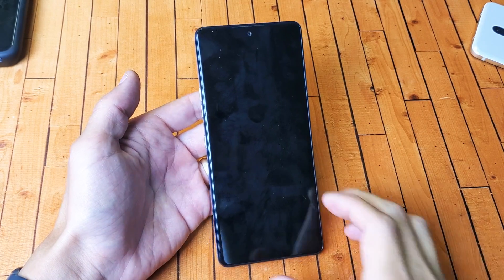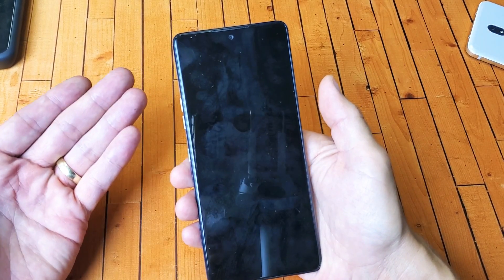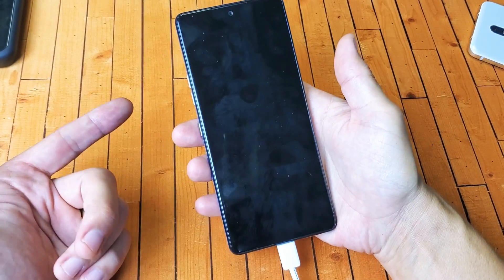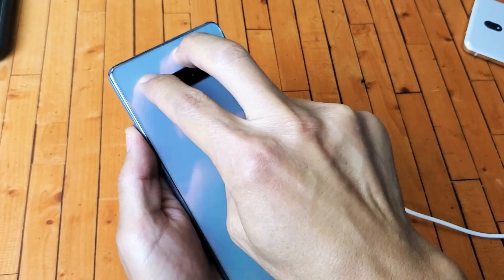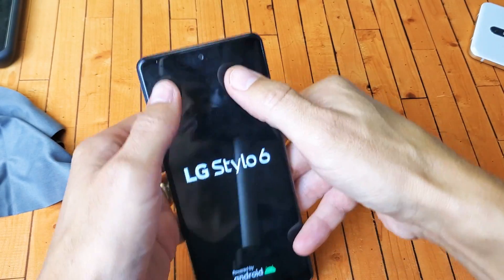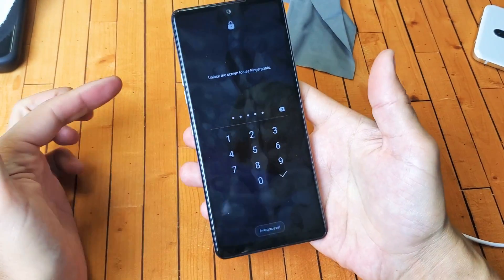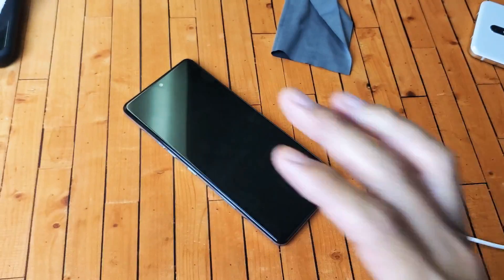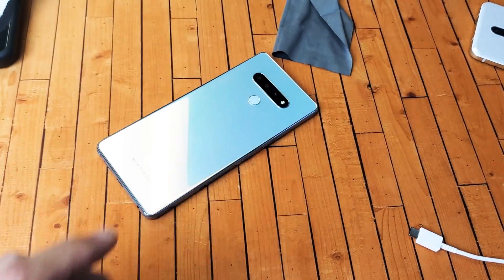LG Stylo 6: Black Screen, Screen Won't Turn On? Easy Fix!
I show you how to fix a black screen or screen won't turn on on the LG Stylo 6. If you tried every step and you screen is still not turning on then try every step 3, 4, 5, even 6 more times. By the end of the video most of you will have a working screen again. Let me know which step or steps worked for you. Like if it worked and dislike if no go so everybody can see. Good Luck!